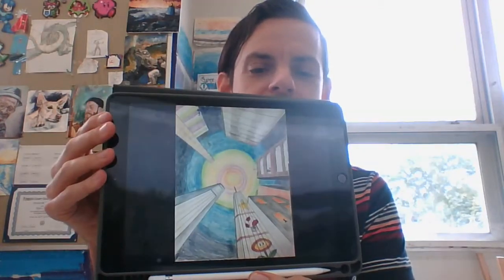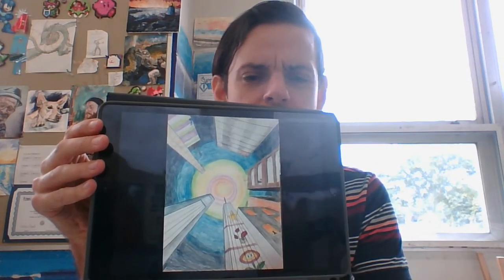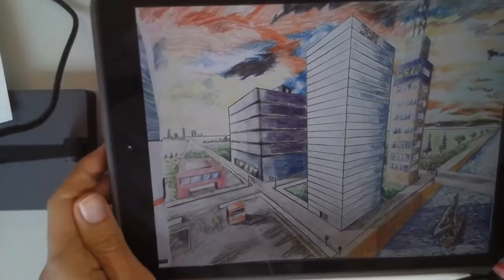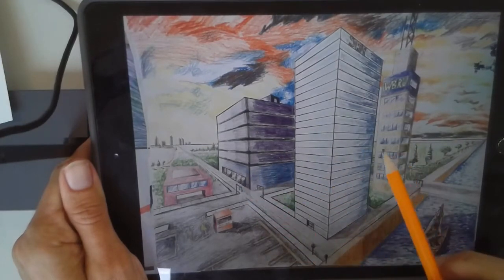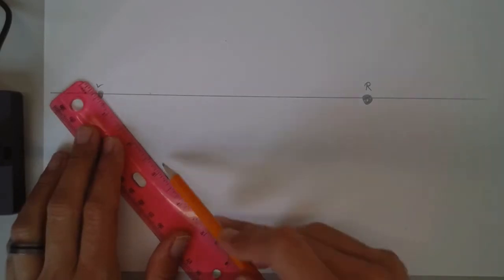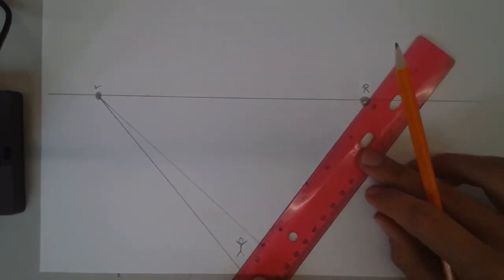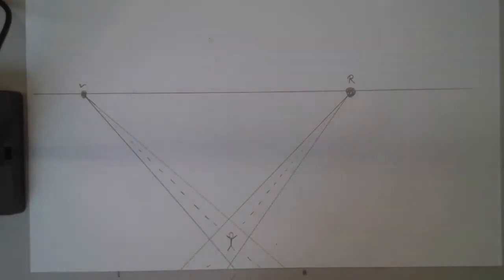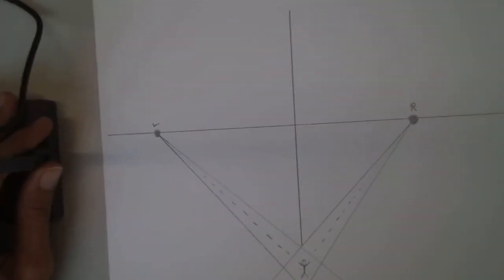5th Grade 2 Point Perspective